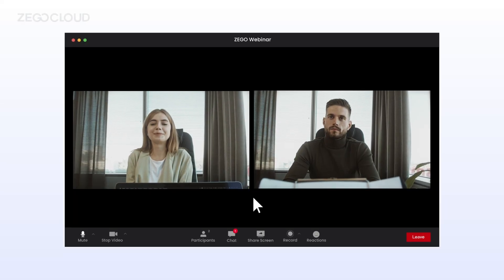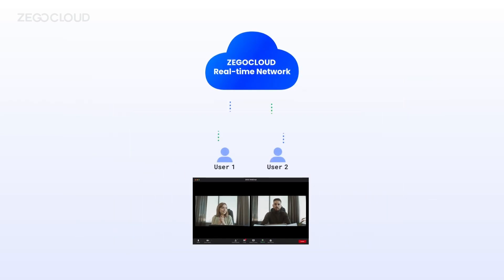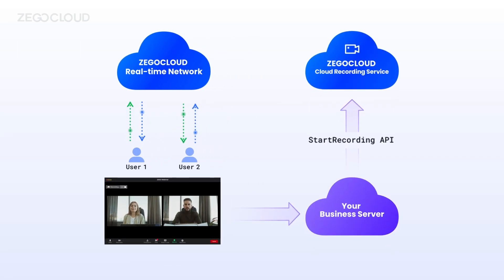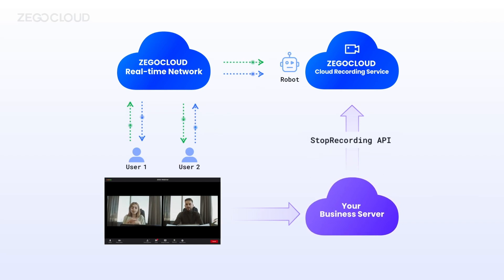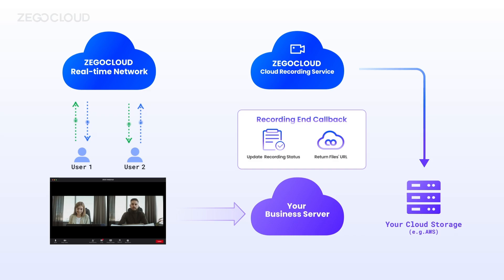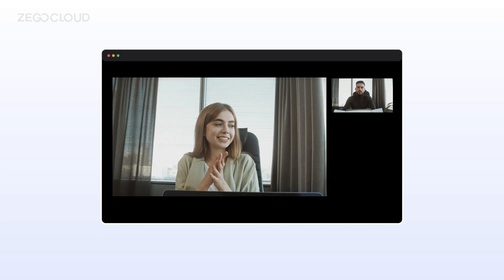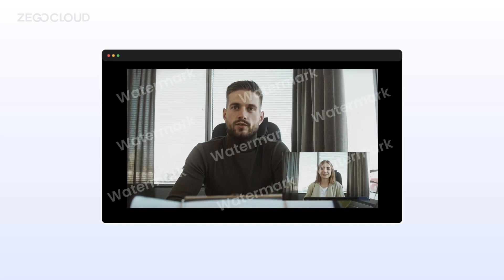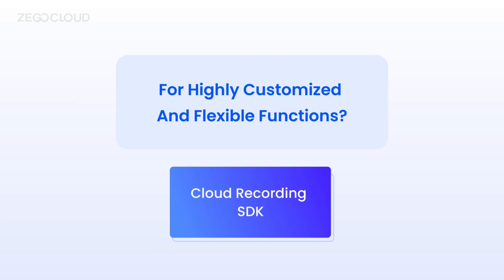The Best Call Cloud Recording SDK for Building Video Conferencing Platforms | ZEGOCLOUD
Unleash the power of our cloud recording SDK/API for Video Conferencing Platforms to boost productivity in video calls! So if you're looking for a comprehensive video communication solution that includes cloud recording, look no further than @ZEGOCLOUD.

0:00 - Intro
0:11 - How cloud recording functions
0:54 - Customized layouts for recording files
01:10 - Advanced features: watermark & record whiteboard
01:29 - Advantages and scenarios